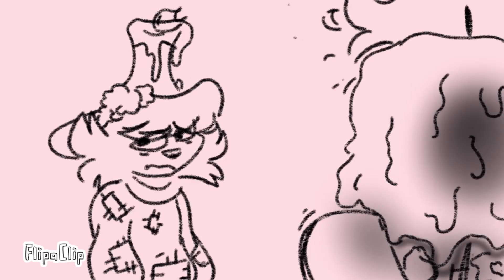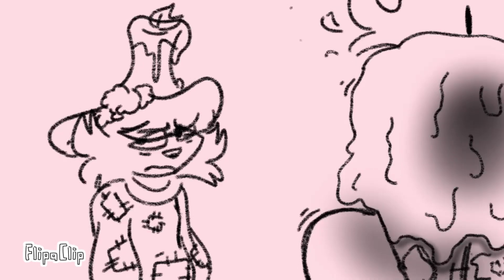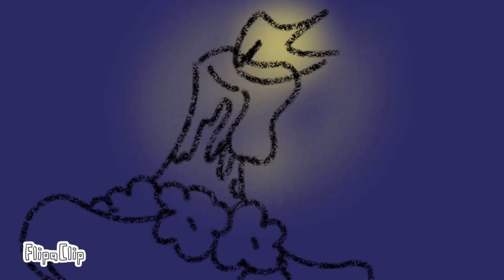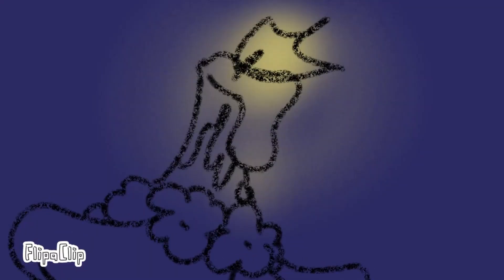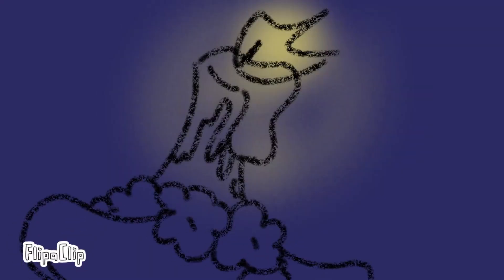Old College Try// Chowder animatic kinda ft. Gorgonzola ❗❗❗//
lazy thing i decided to animate on my trashy kindle fire that hasn't worked in over 2 years after realizing this song is kinda giving Gorgonzola

Anywho, this is being posted on my birthday so ermmm uhhhhh  😬

Song: Old College Try by The Mountain Goats